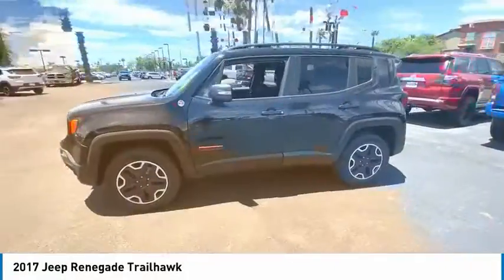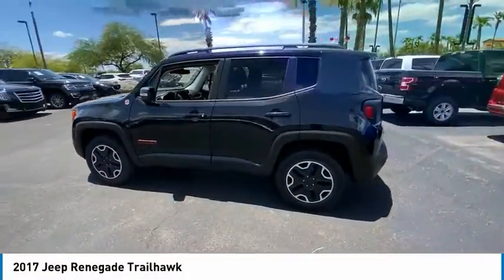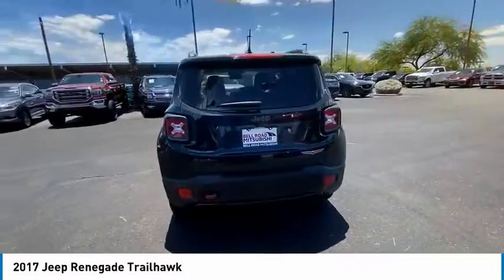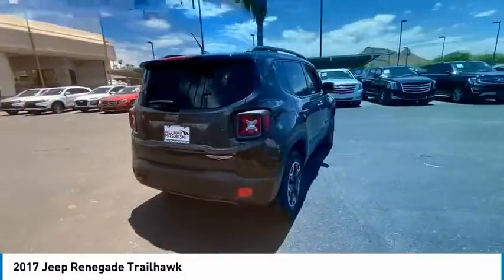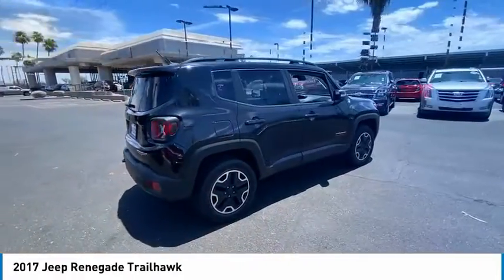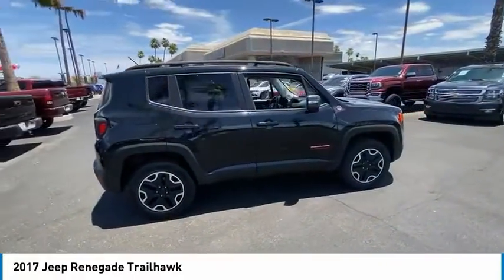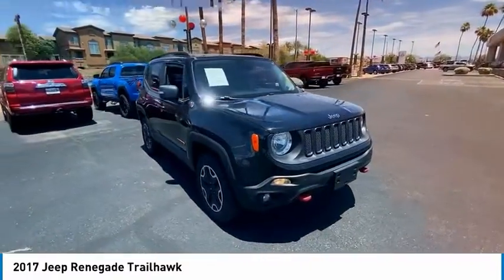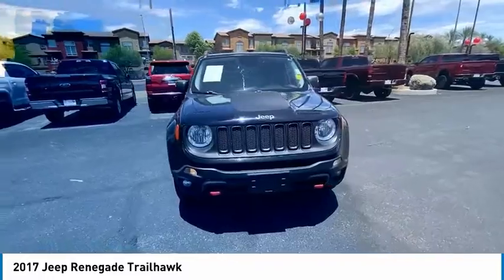2017 Jeep Renegade P2051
2017 Jeep Renegade Trailhawk

Recent Arrival!Bell Road Mitsubishi proudly offers this 2017 Black Jeep Renegade 4WD . It is well equipped and includes these features and benefits: 115V Auxiliary Power Outlet, 17 x 6.5 Aluminum Wheels, 4.334 Axle Ratio, 4-Wheel Disc Brakes, 6 Speakers, ABS brakes, Air Conditioning, Alloy wheels, AM/FM radio: SiriusXM, Anti-whiplash front head restraints, Brake assist, Compass, Delay-off headlights, Driver door bin, Driver vanity mirror, Dual front impact airbags, Dual front side impact airbags, Electronic Stability Control, Four wheel independent suspension, Front anti-roll bar, Front Bucket Seats, Front Center Armrest, Front fog lights, Front reading lights, Fully automatic headlights, Heated door mirrors, Illuminated entry, Knee airbag, Leather Shift Knob, Leather steering wheel, Low tire pressure warning, Normal Duty Suspension, Occupant sensing airbag, Outside temperature display, Overhead airbag, Overhead console, Panic alarm, ParkView Rear Back-Up Camera, Passenger door bin, Passenger vanity mirror, Power door mirrors, Power steering, Power windows, Premium Cloth Low-Back Bucket Seats, Radio data system, Radio: Uconnect 3 w/5 Display, Rain sensing wipers, Rear anti-roll bar, Rear window defroster, Rear window wiper, Remote keyless entry, Roof rack: rails only, Speed control, Split folding rear seat, Spoiler, Steering wheel mounted audio controls, Tachometer, Telescoping steering wheel, Tilt steering wheel, Traction control, Trip computer, Turn signal indicator mirrors, Variably intermittent wipers, and Voltmeter.Advertised prices are subject to tax, title, license, registration, dealer documentary fee, and finance charges. Most vehicles are subject to reconditioning fees and costs for dealer installed accessories. These fees and costs are not included in the advertised price. Second key, floor mats, or owner's manual may not be available on all pre-owned vehicles. Internet pricing on some vehicles includes Trade-In Assistance Rebates. Internet price includes $2500 Trade-in assistance Rebate only available for prime lender financing through Bell Road Mitsubishi, OAC. (650 or higher credit score pulled by dealer!) Lender loan to value and term restrictions may apply. Trade-in assistance rebate qualifies on vehicles that are 2010 or newer, other restrictions may apply. Contact Dealer for details While every reasonable effort is made to ensure the accuracy of this data, we are not responsible for any errors or omissions contained on these pages. All prices, specifications and availability subject to change without notice, Vehicles are subject to prior sale.Awards:* 2017 KBB.com 10 Coolest New Cars Under $18,000 * 2017 KBB.com 10 Best All-Wheel-Drive Vehicles Under $25,000 * 2017 KBB.com 10 Most Awarded Brands